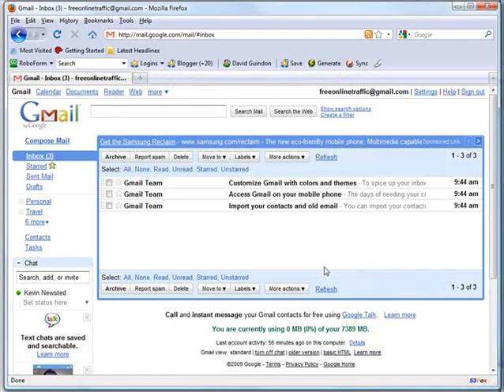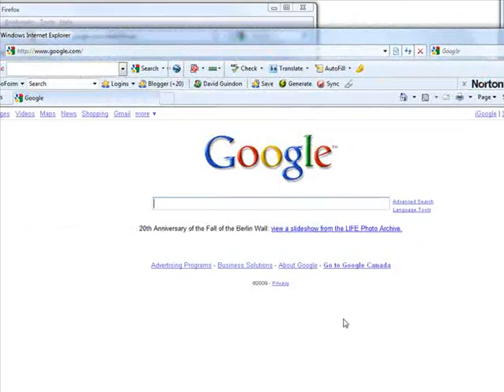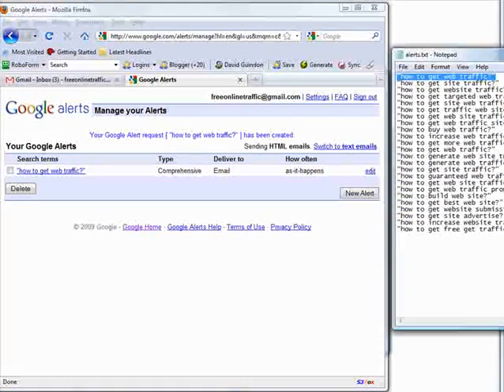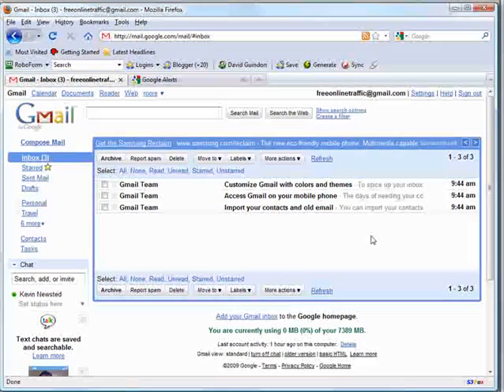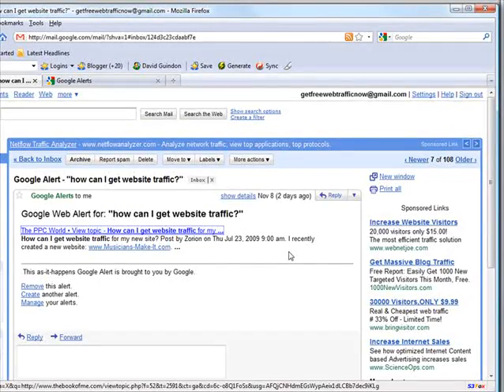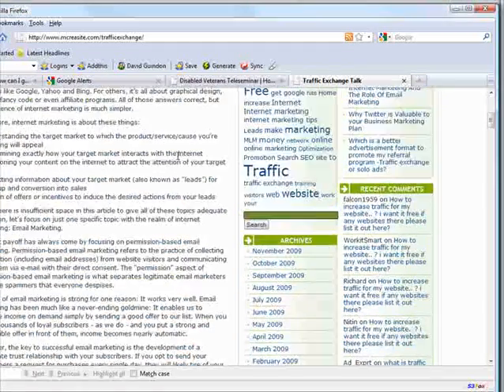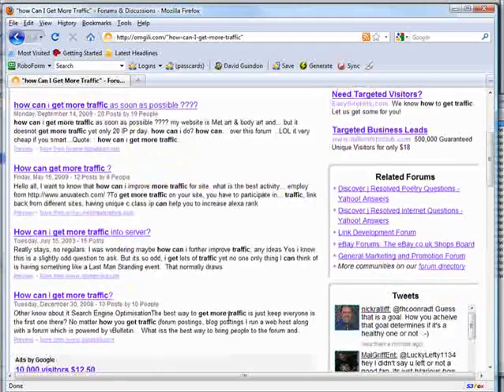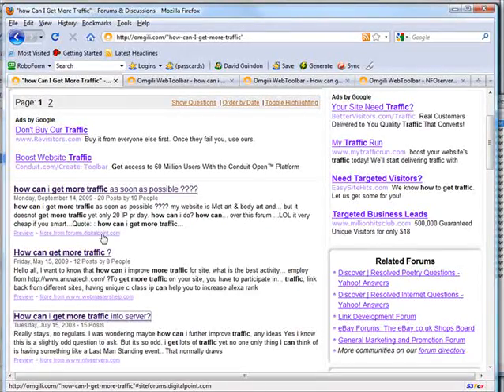Google Traffic Pump Video 4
The famous 3 Step Formula.
PIE Works.
It's Like MLSP on Steriods!!